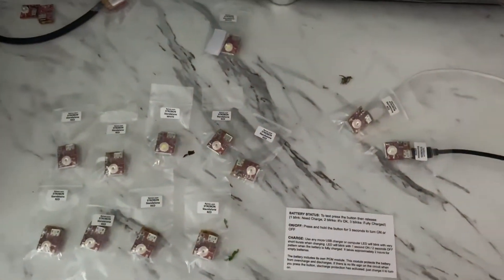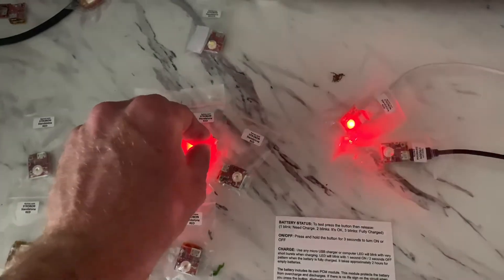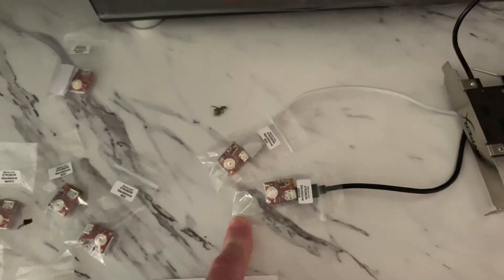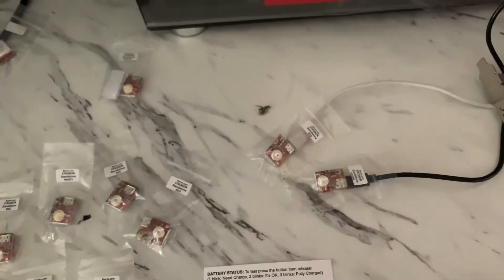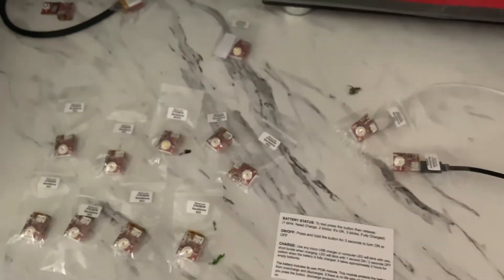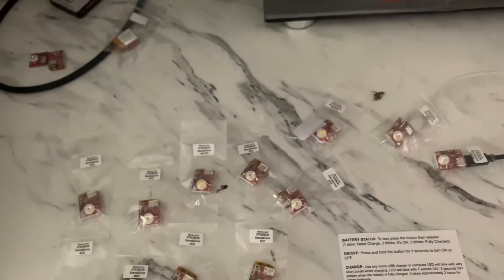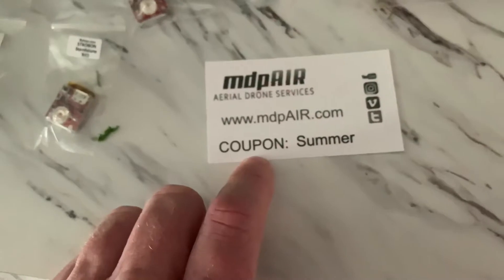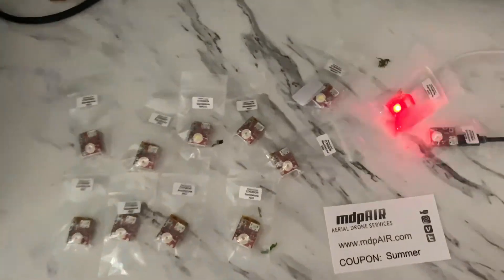Strobon strobe lights charging | how to know when they’re charged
Many of you asked how to determine how to tell
When the strobon strobe lights for drones is charged. Well after several methods, one overlooked was the light pattern that changed  when about 2.5 hours passed by.